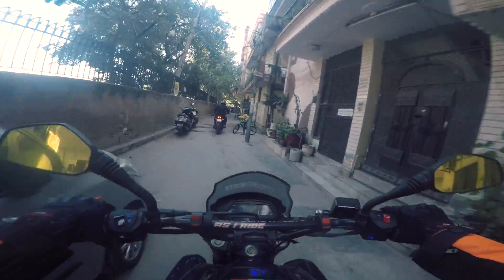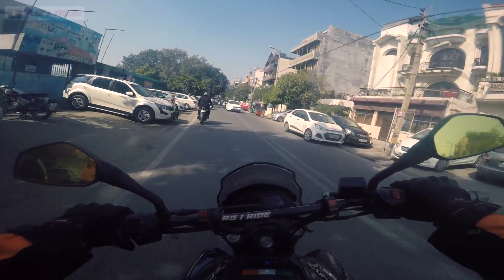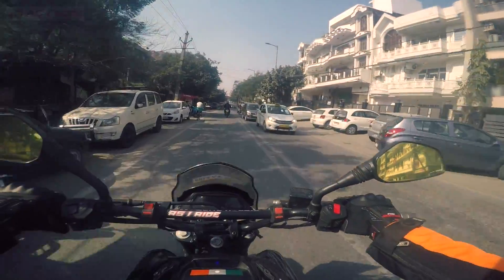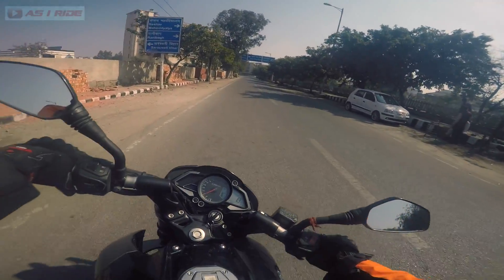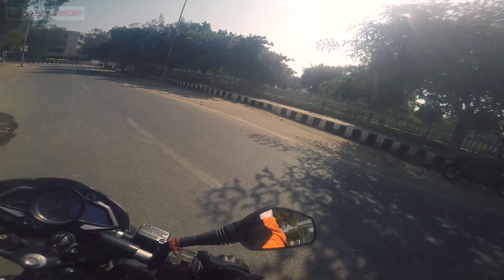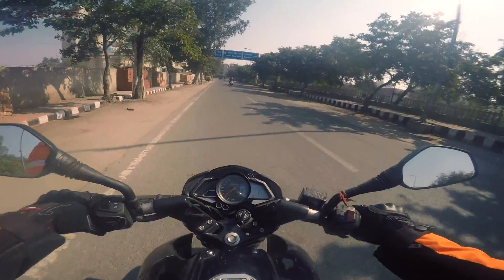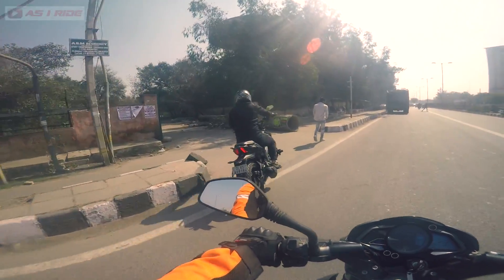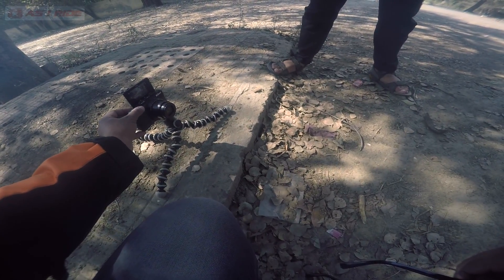Why an ABS Ring on the Rear Wheel of a Single Channel ABS BIke ?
Yes, I always had this question in my mind, that what is the ABS Sensor doing on the rear wheel of a bike that's otherwise marked as a SINGLE CHANNEL ABS bike...so here it is friends...I found the answer this way..hope it helps you understand as well.

Special Thanks to YASH GERA, who allowed his Pulsar 200 NS for this video.

Category
Music
License

GoPro Hero
Hero 4 Silver
A Nikon A900
Canon EOS 1200D (occasionally)
OnePlus 5

EXTRAS -

Mobile Tripod
Full Length Tripod.
Rotating Timelapse Tripod
SIMPEX LED LIGHT

I edit on Adobe Premiere Pro CC & Sony Vegas Pro 14